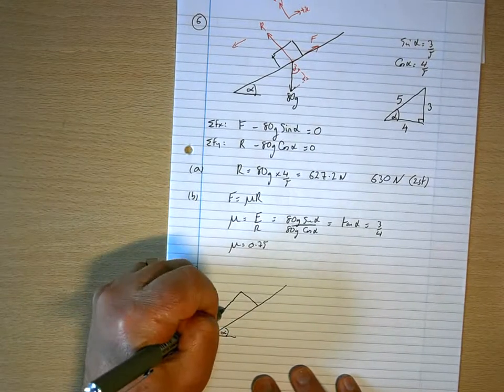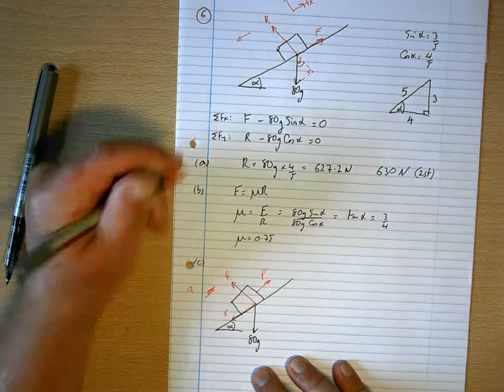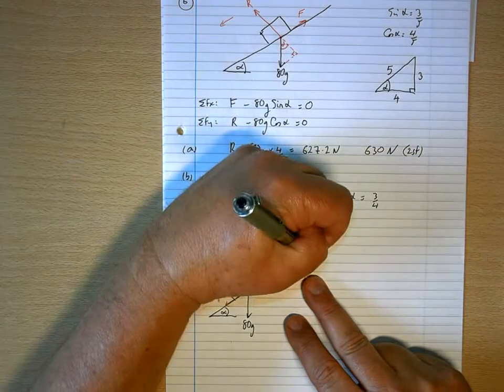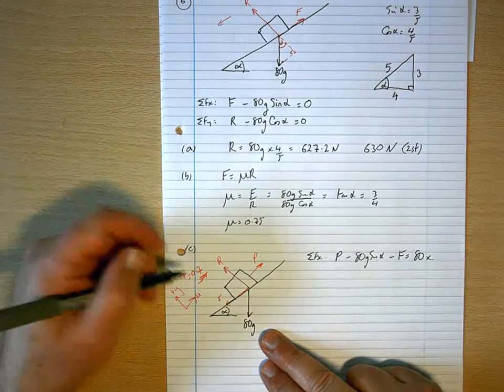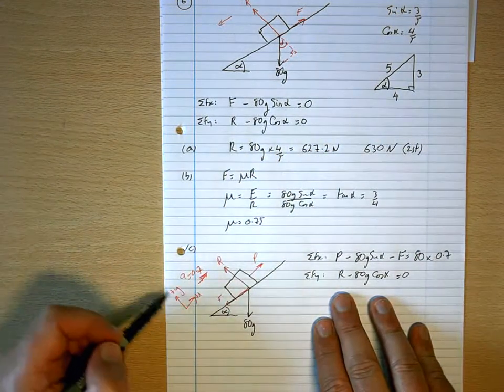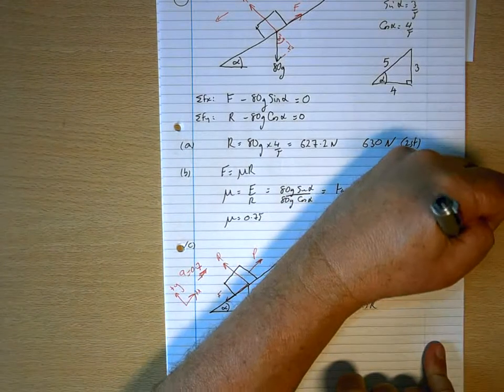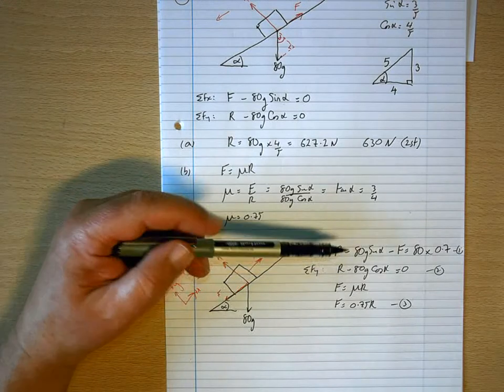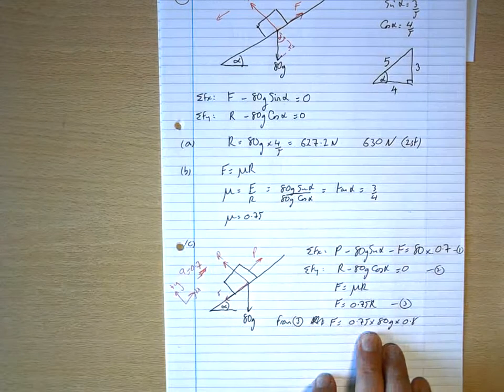CDG Mech Practice#1 Q6